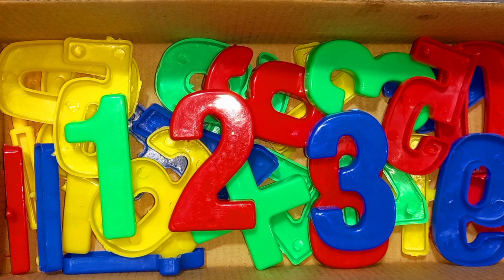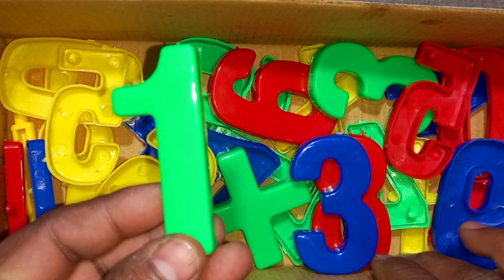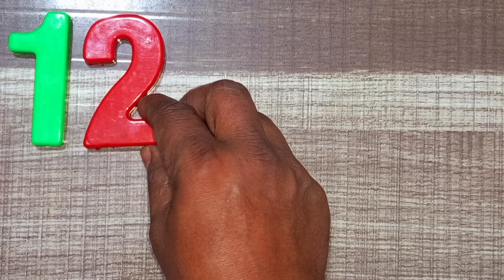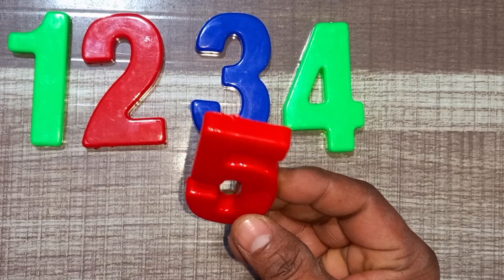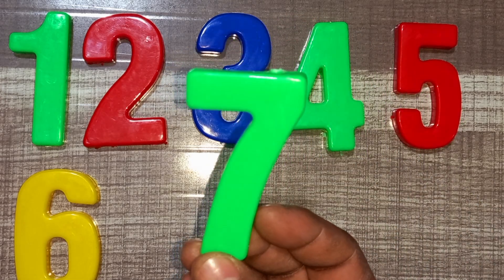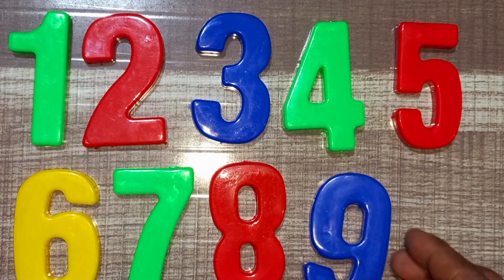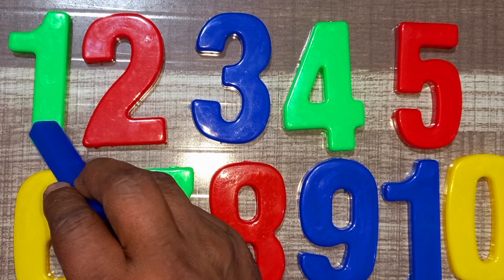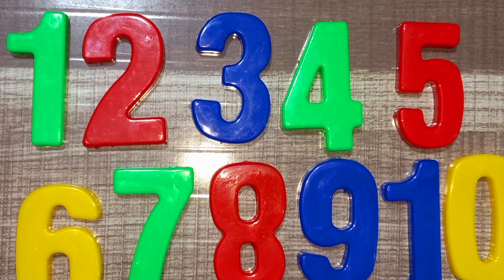Learn to Counting 1 to 100 | 123 numbers | one two three, 1 से 100 तक गिनती, 1 to 100 Counting